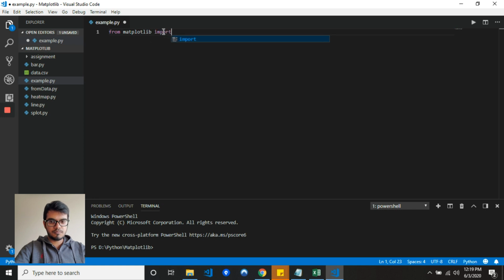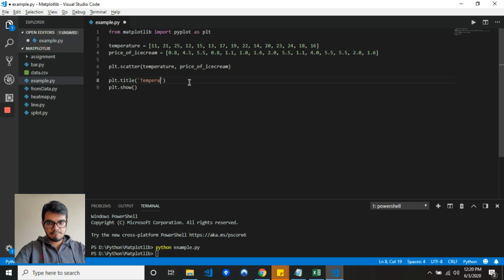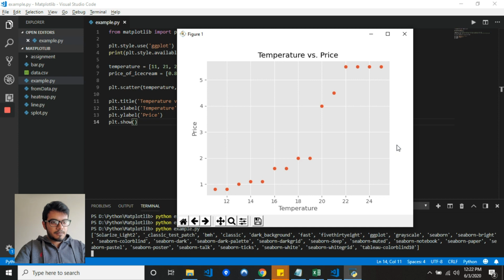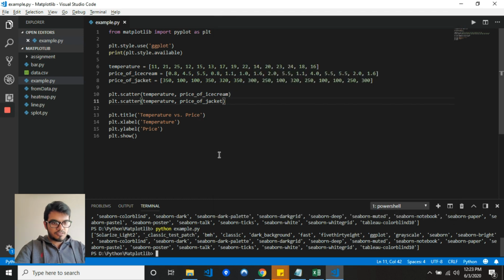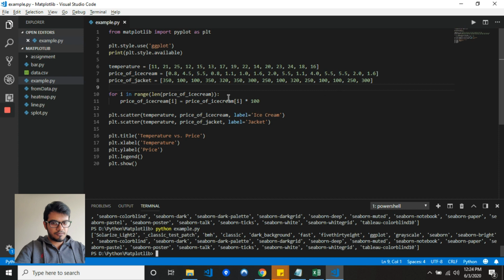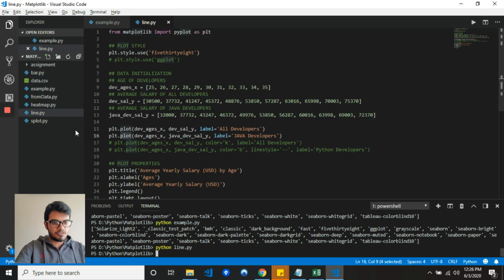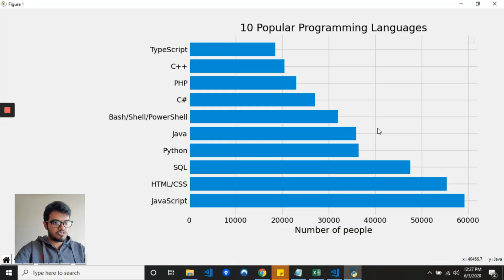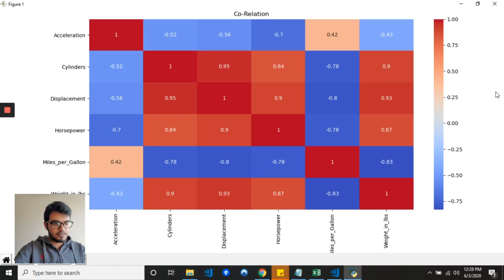Scatter Plot, Line, Bar, Horizontal Bar Chart, Heatmap using Matplotlib in Python (with Source Code)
Creating different charts using Matplotlib in Python. This video covers the following graphs -
1. Scatter Plot
2. Line Chart
3. Bar Chart
4. Horizontal Bar Chart
5. Heatmap